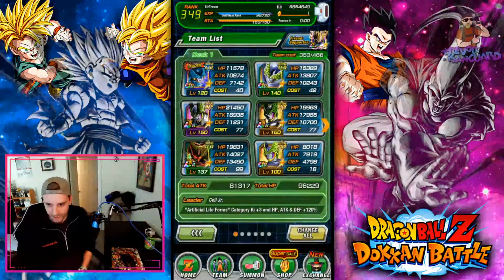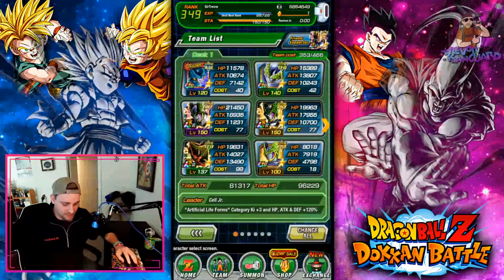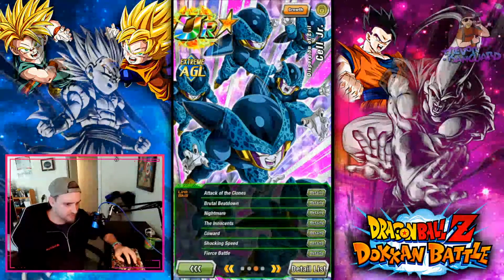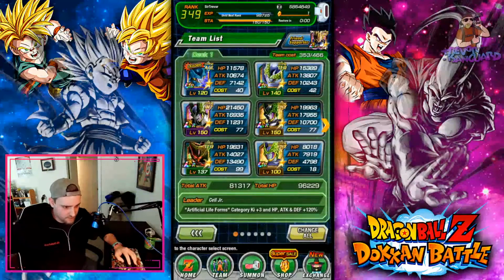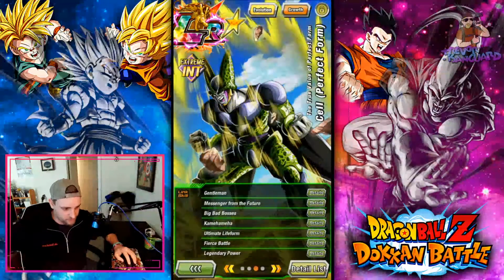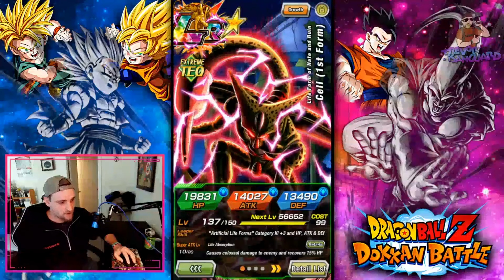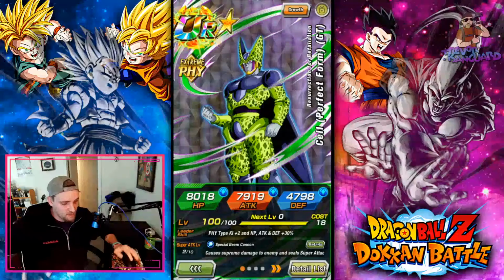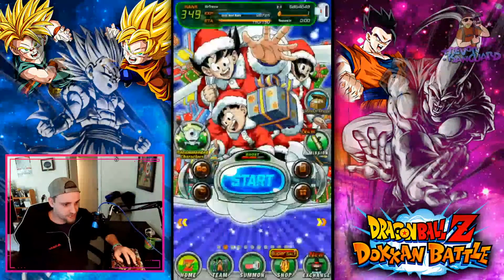FULL LR CELL TEAM!! THESE HEALS ARE INSANE!!! (DBZ: Dokkan Battle)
New Team for you guys featuring the brand new LR Teq Cell (First Form)!
The links are amazing, the dmg is solid, and the constant heals from every cell unit is INSANE!

Team:

Agl Cell Jr. (Leader)
Teq EZA Perfect Cell
LR Int Cell (Perfect Form)
LR Pys Cell (Perfect Form) & Cell Jr.
LR Teq Cell (First Form)
Pys Cell (Perfect Form) (GT)
LR Teq Cell or Agl Cell Jr. (Friend Support)

Recommended Rotations:

LR Int Cell and LR Pys Cell (Main)
LR Teq Cell and Teq EZA Cell (Main)
Agl Cell Jr. and Pys Cell (GT) (Floaters)

First Video with Dokkan!

Let me know what you think about it in the comments!

Got a team that you want me to try out? Let me know!

Stream every week! (Mon-Wed-Fri 1pm - 4pm)

Thumbnail art provided by @LBBx.